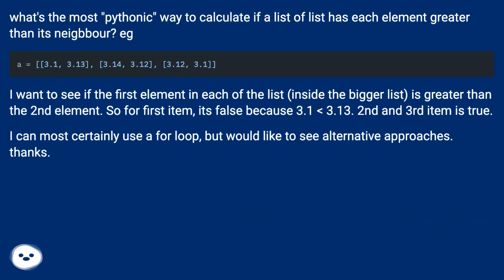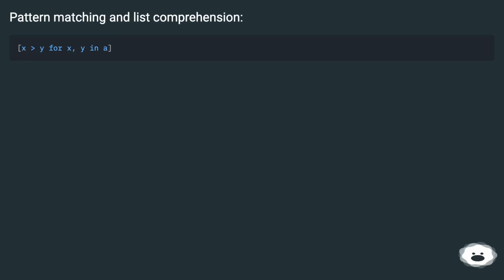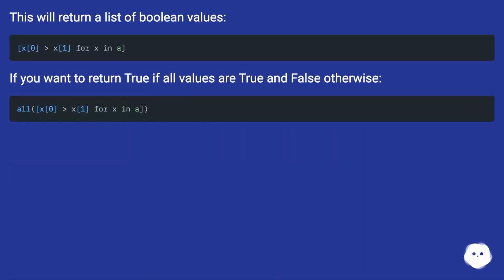Most "pythonic" way to check ordering of sub lists of a list?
Chapters
00:00 Most "Pythonic" Way To Check Ordering Of Sub Lists Of A List?
00:33 Accepted Answer Score 8
00:43 Answer 2 Score 4
00:58 Answer 3 Score 3
01:11 Thank you